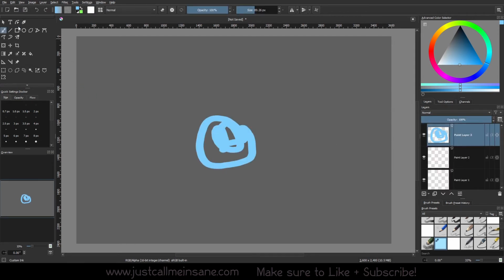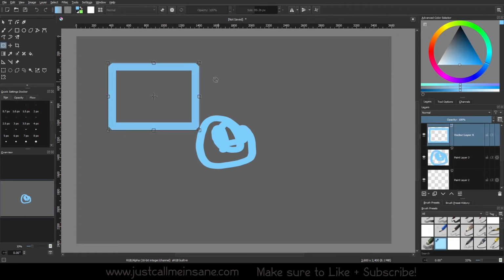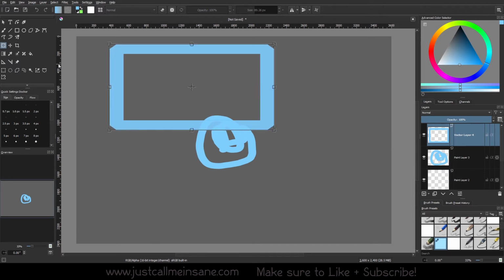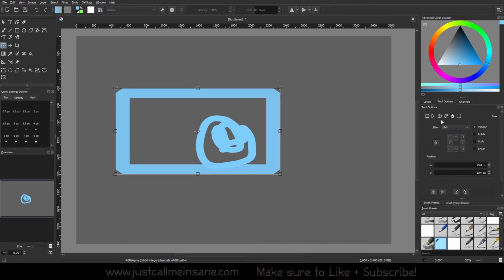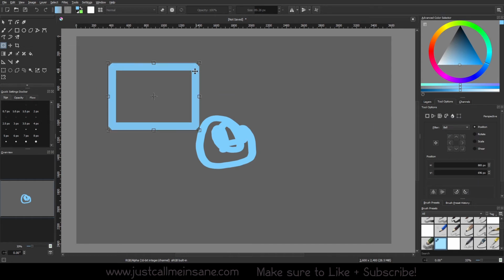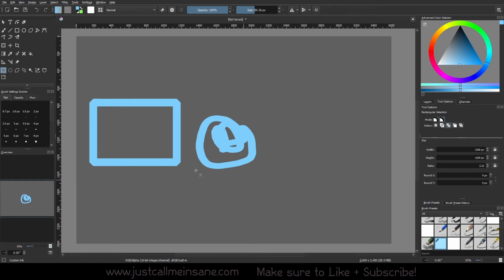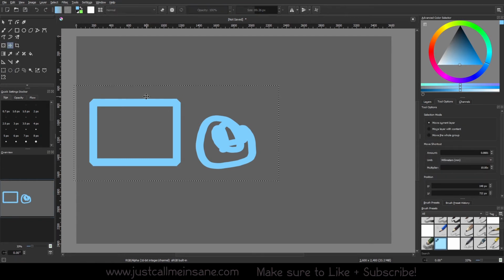Krita Transform Tool Series: Intro to the Basics!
00:00 - Intro
00:24 - How to Activate Transform Tool
00:49 - Basic Functions
00:54 - Available Options / Modes
01:09 - Layer Types Affected
02:01 - Outro

Fifine USB Mic
Huion Tablet
SADES Headset